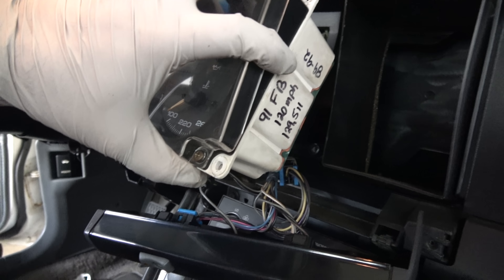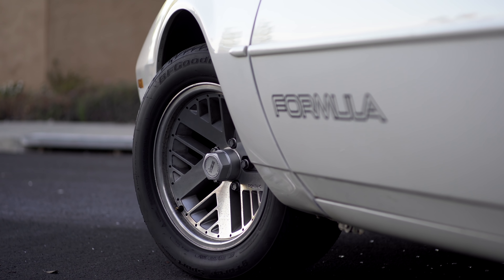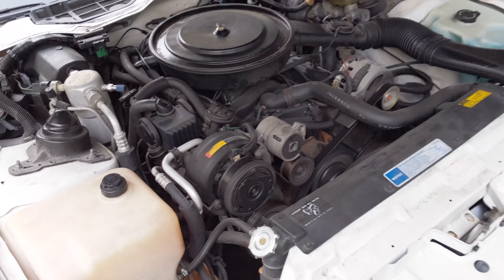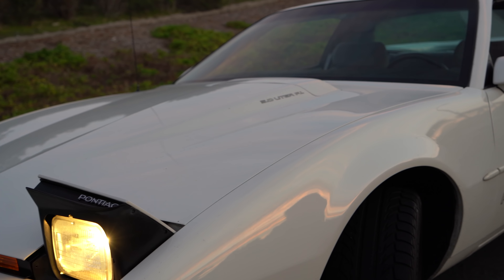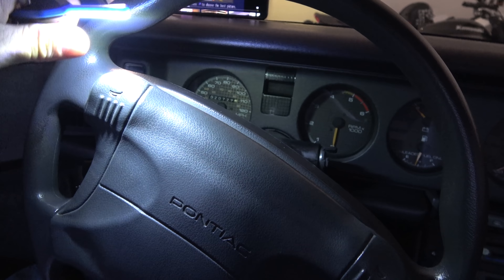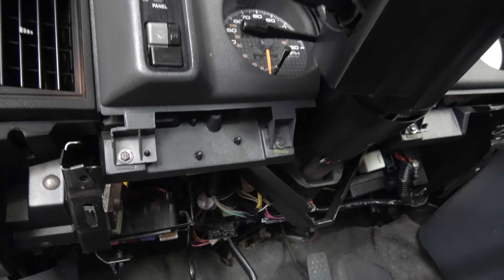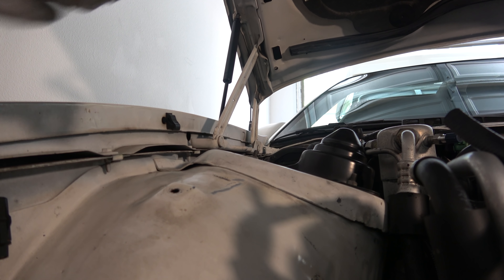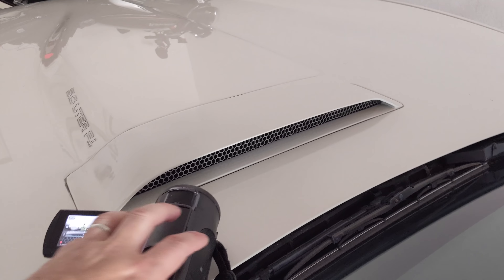LIES! Odometer fraud on my 1990 Firebird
From the get go I've suspected that my "low mileage" Firebird wasn't all that low milage, but I didn't expect this amount of fraud!

**Cameras/Mics**

Sony a73
Sony Handycam
Go Pro
Zoom H1 Handy Recorder
Rode Smart Lav+
DJI Mavic Air (our daily drone cheaper)
DJI Mavic 2 (Drone) the nice expensive one
Manfrotto Befree Tripod
Sony 24-70 f/4 lens for a73